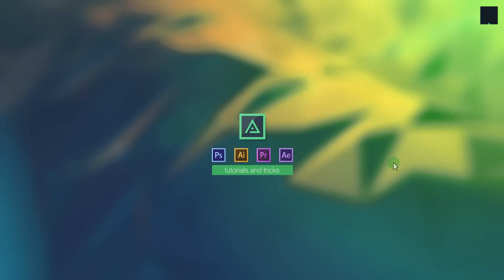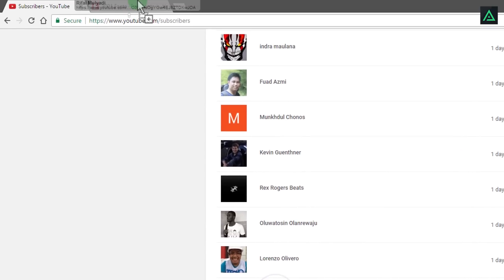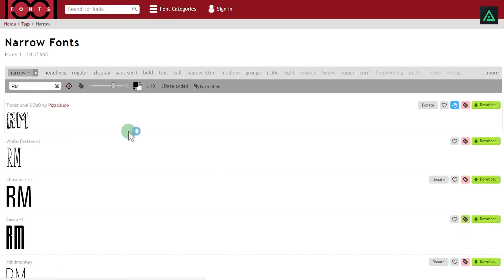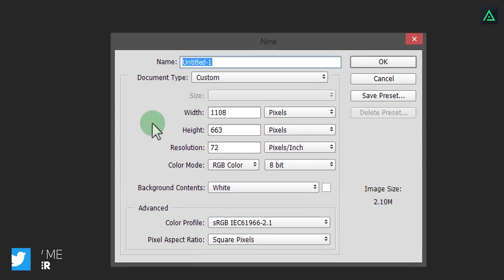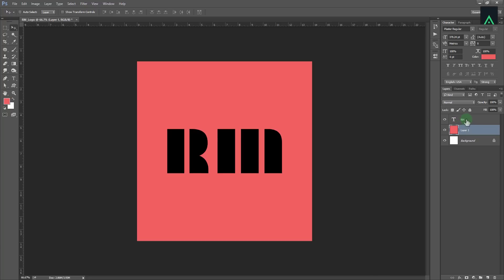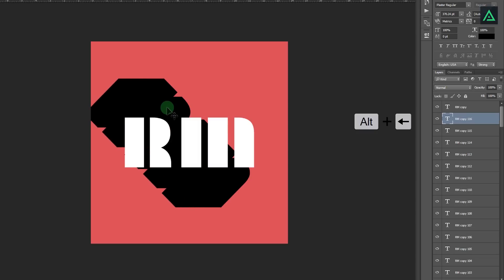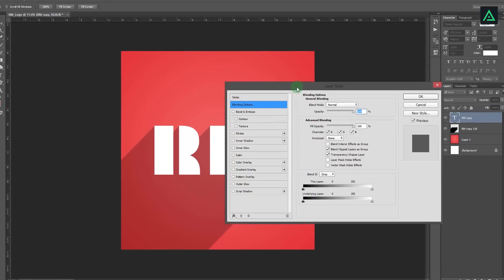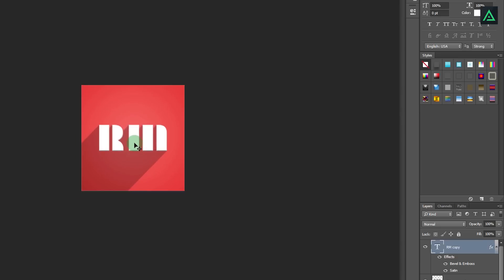How to Make Logo in Photoshop - Photoshop Tutorial for Beginners - Basic Idea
Hey, so you are going to make your own YouTube Channel, or facebook page, or even a Brand, you need to design a logo for it that will become your identity. Sometimes you cannot hire a Professional designer to create a Logo for you because it gonna cost you a lot. Here is the Solution for all you Poor people (Like me), Create your own Professional Looking Logo for yourself, all inside in Photoshop. No need creativity or designing skill required, just simple few steps to follow, and you are good to go.